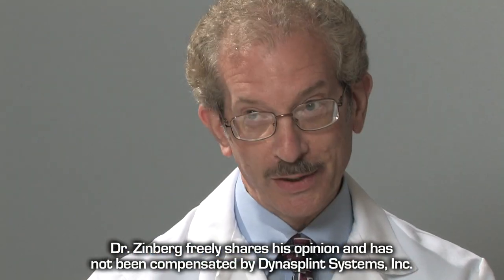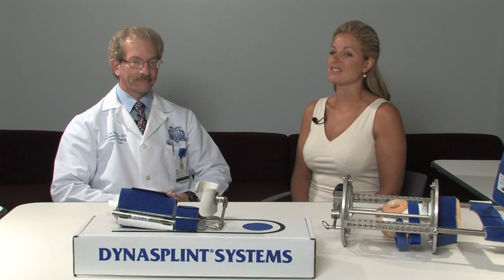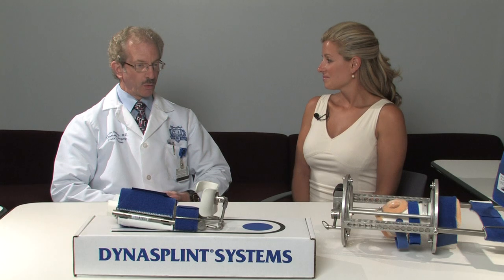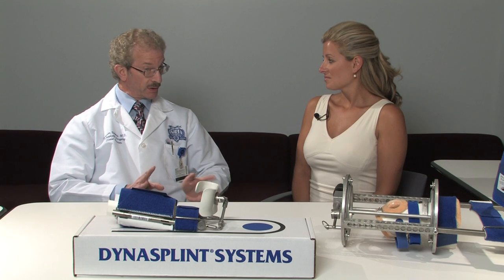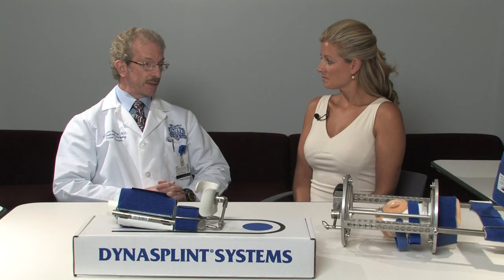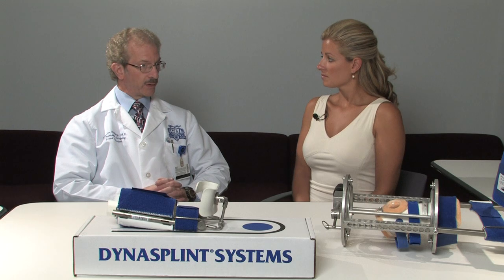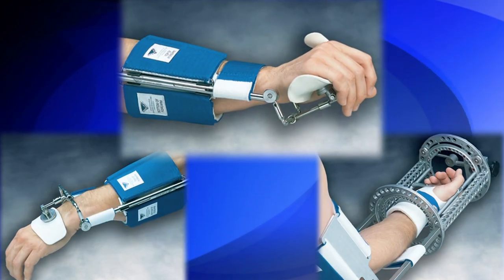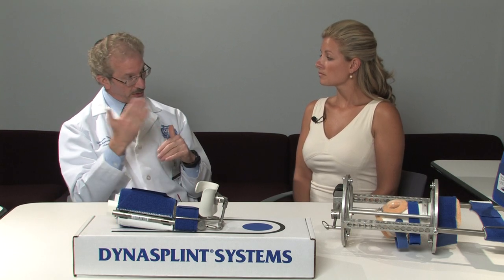Dr. Ephraim Zinberg: Distal Radius Fracture & Range of Motion-A Dynasplint Review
Chief of Orthopedic Hand Surgery at Henry Ford Medical Center in Detroit, Dr. Ephriam Zinberg treats many distal radius fractures. Whether the patient has had surgery of not, wrist range of motion in extension and flexion-as well as supination and pronation- must be regain for full function. Dr Zinberg uses Dynasplint and tells when he prescribes and why.